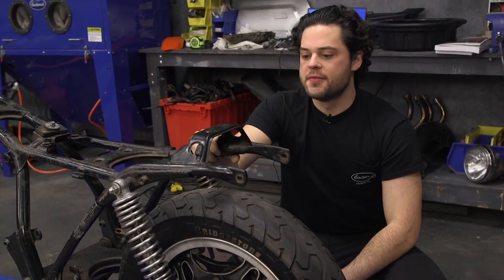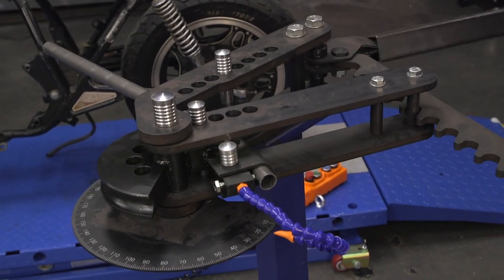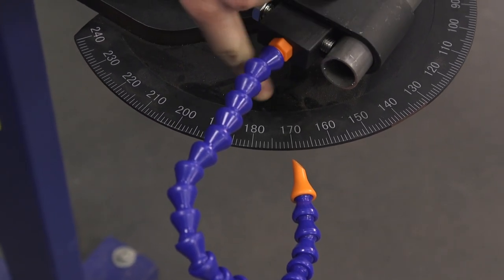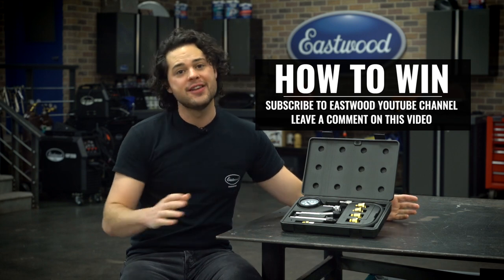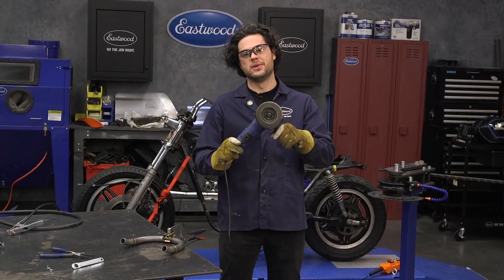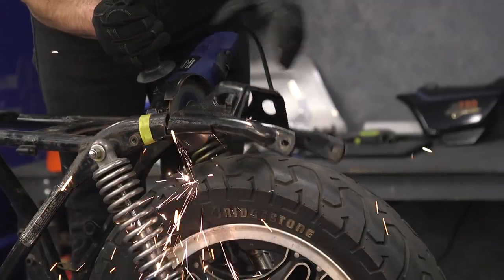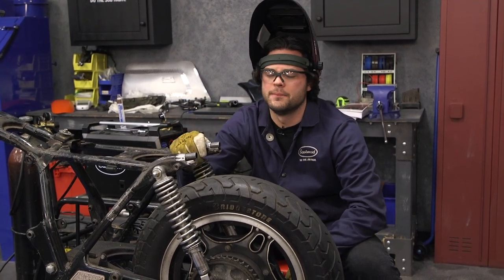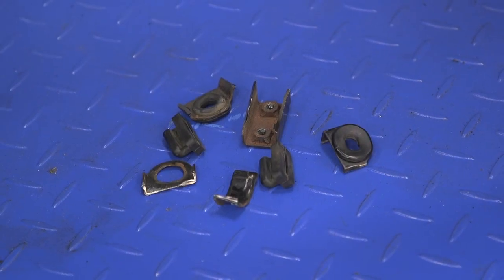How to Build a Cafe Racer Hoop: Custom Frame Fabrication on the CB750 Cafe Racer - Episode 2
JD has been a life long car guy, but he hasn't working in fabrication until recently, so this is the PERFECT project for him to testing his new skills.

This old & neglected CB750 is a shadow of the great bike that it once was. I intend to bring it back to its former glory & rebuild it from tank to crank. This includes welding, body work, painting, and metal fab. We will show you that with the right tools, a little patience, and some basic knowledge, you can build something totally custom of your own!